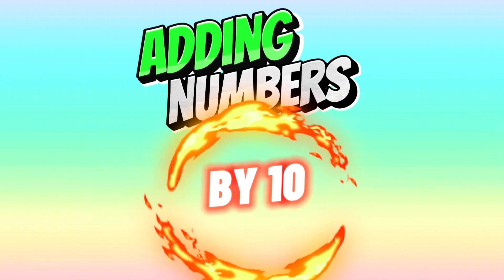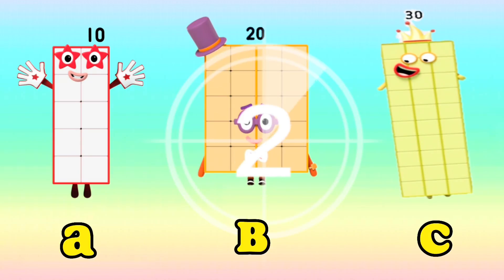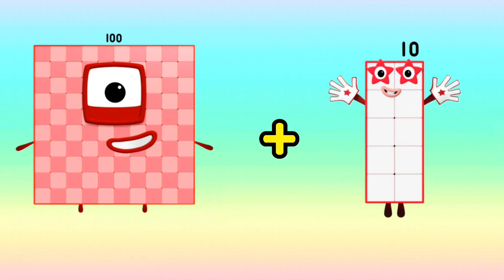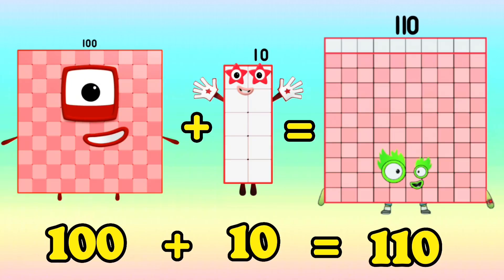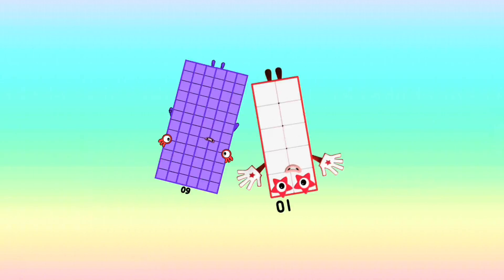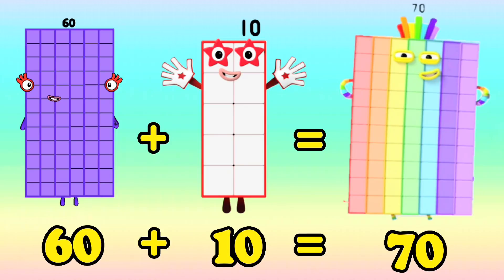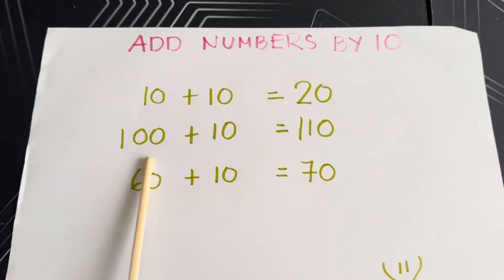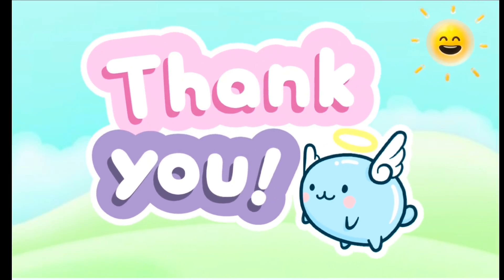NUMBERBLOCKS ADDING RANDOM NUMBERS BY 10 | ADD BIG NUMBERS | LEARN TO COUNT | hello george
NUMBERBLOCKS ADDING RANDOM NUMBERS BY 10 | ADD BIG NUMBERS | LEARN TO COUNT
Another fun day of learning maths with numberblocks! In today's video let's learn to add big numbers by ten, join me as we answer the following questions. Always remember learning maths is easy and fun with numberblocks.